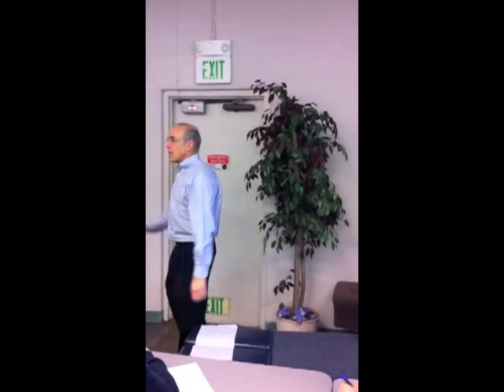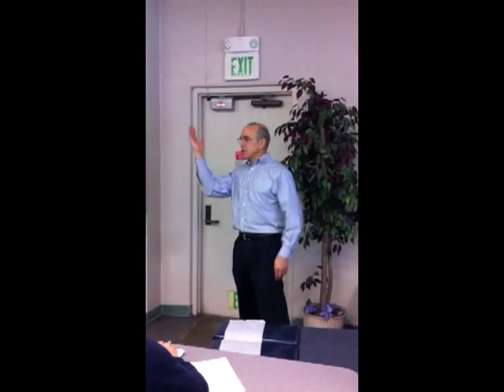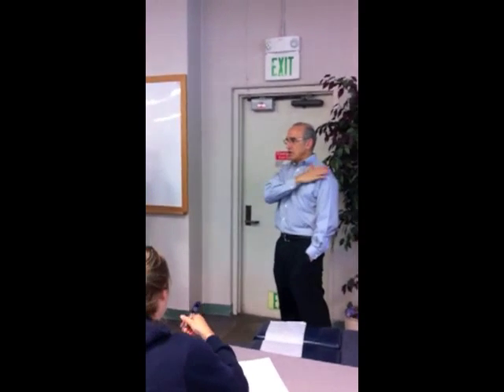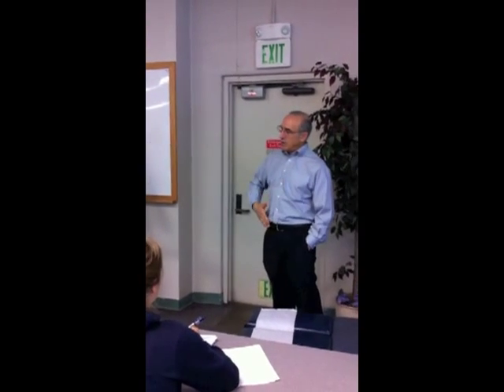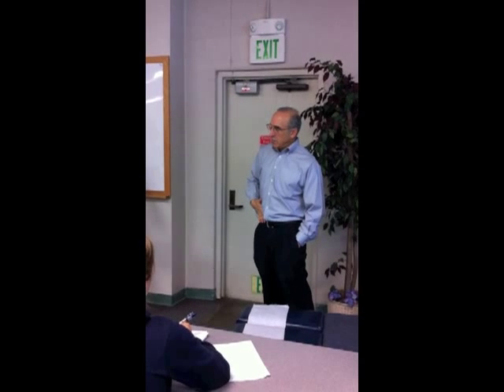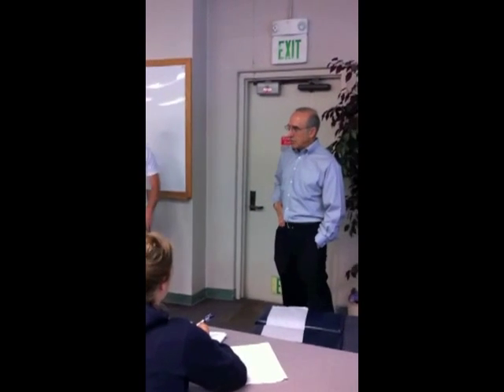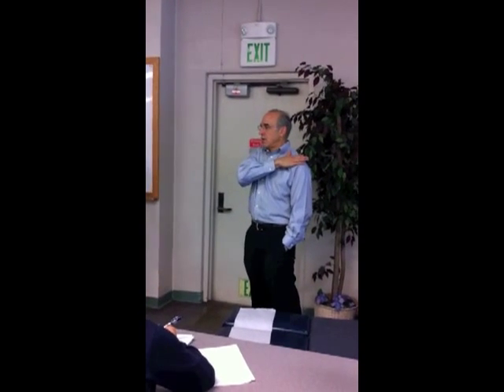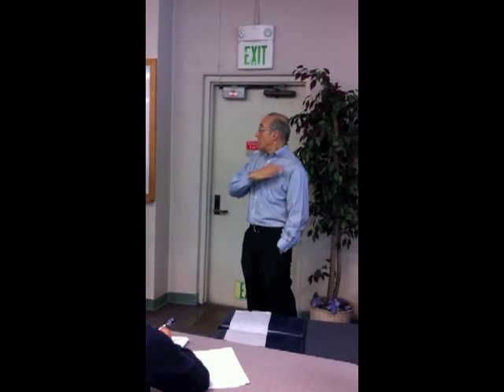Bear Hug Test, Lift Off Test, Subscap testing, Dugas Test and Scaphoid Fx Test